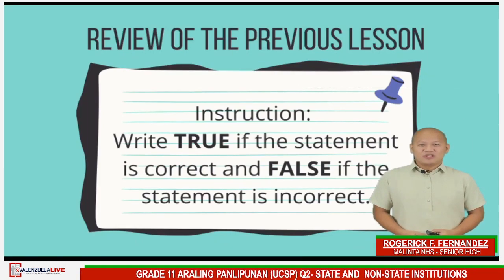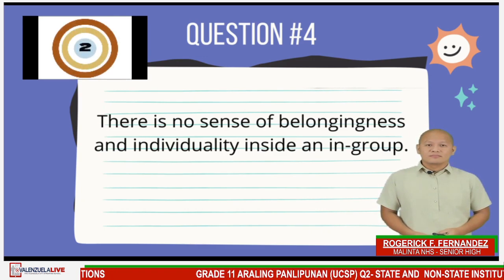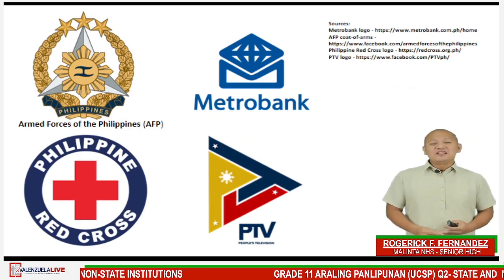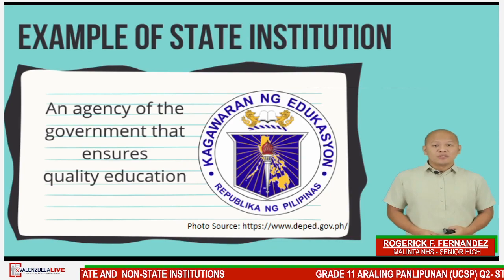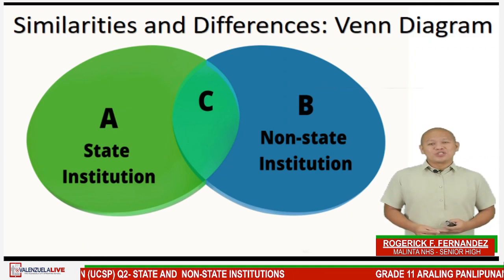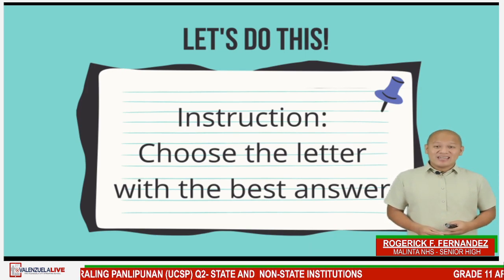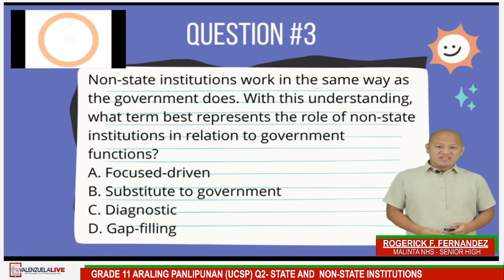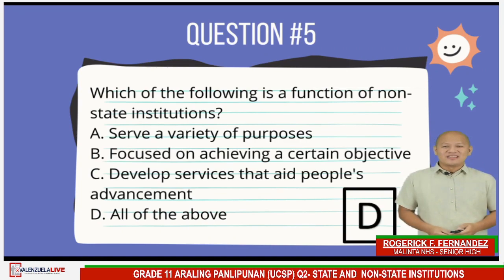GRADE 11 AP STATE AND NON STATE INSTITUTIONS